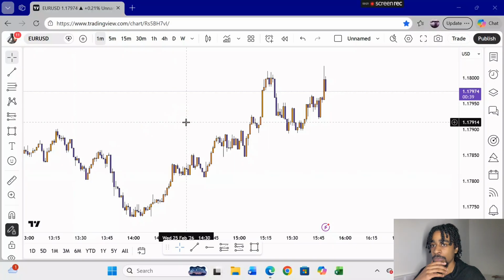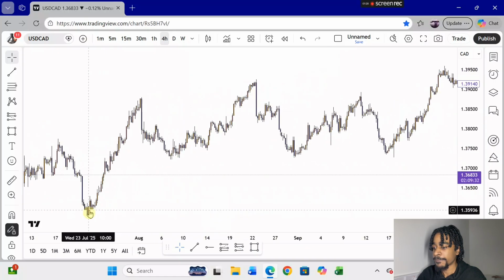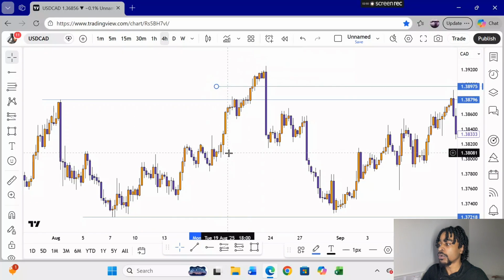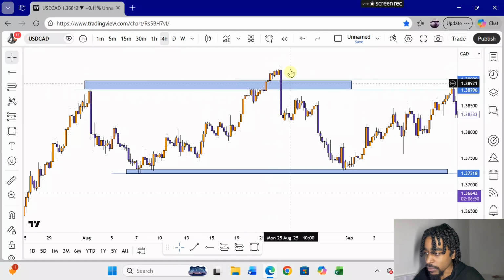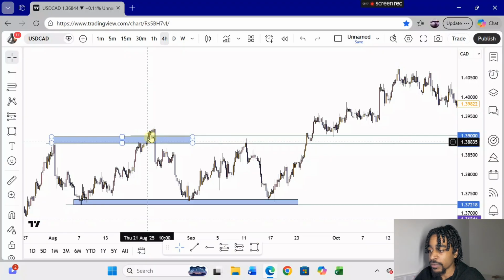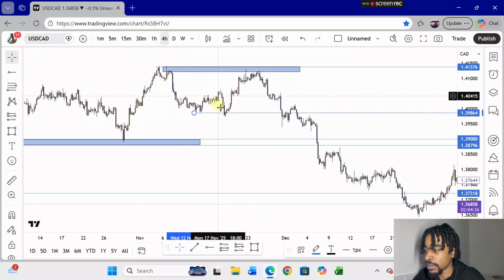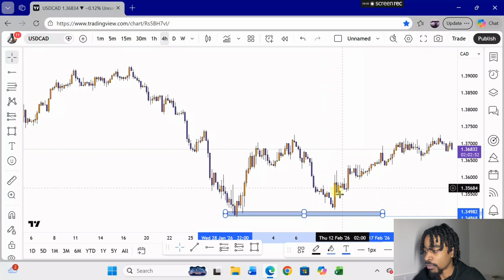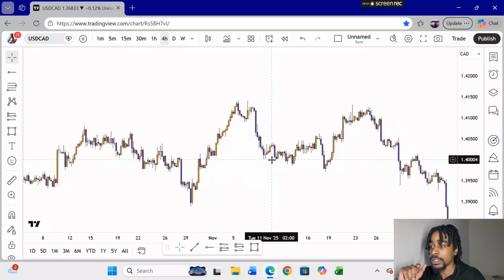Support & Resistance in depth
For part 2 I actually go through the charts, marking off support and resistance zones for you to have real examples. I highly recommend that you traders out there use this video as a guide to follow in how you should go about doing your homework when studying the support and resistance concepts.

I hope this video gives you value!